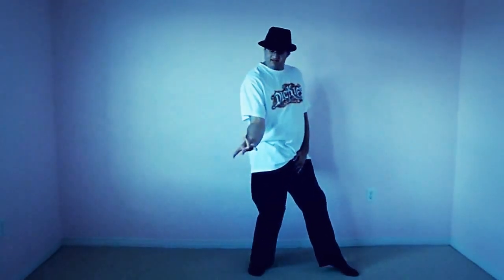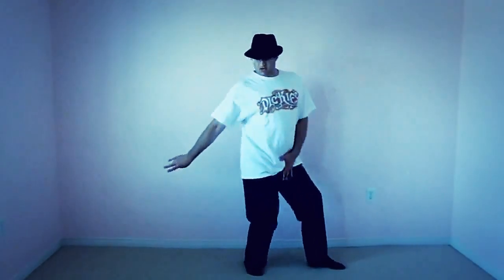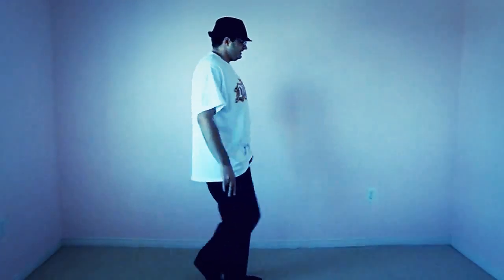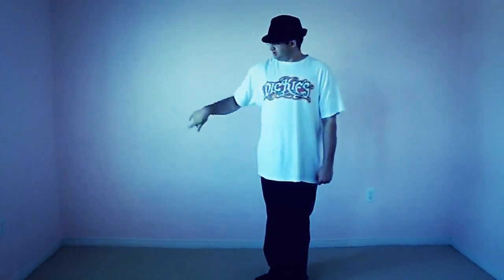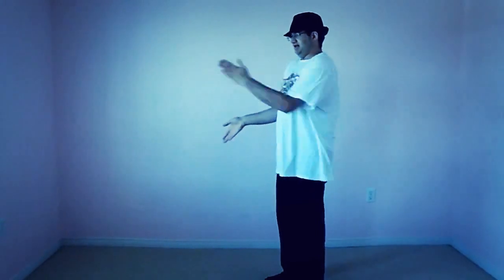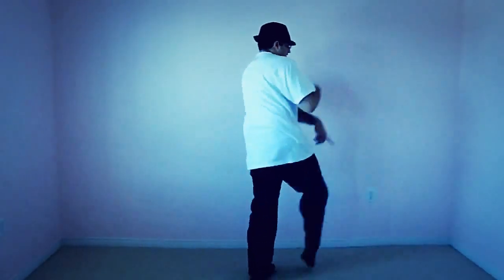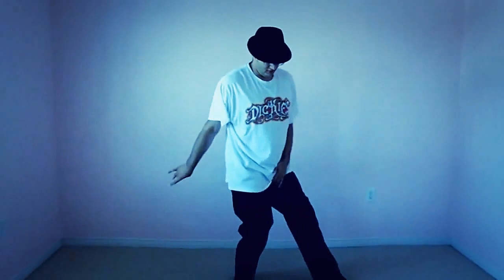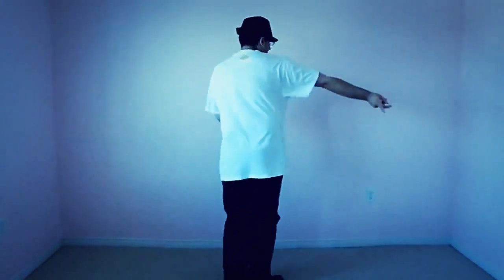Michael Jackson Billie Jean Intro Tutorial (2013)